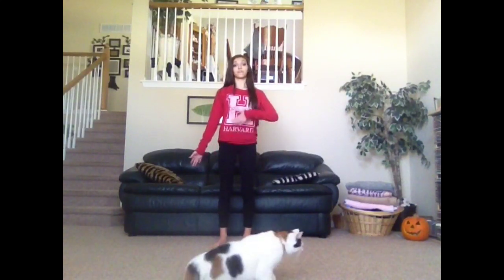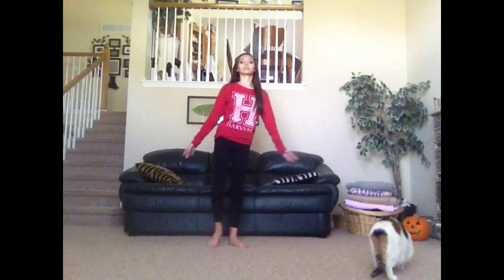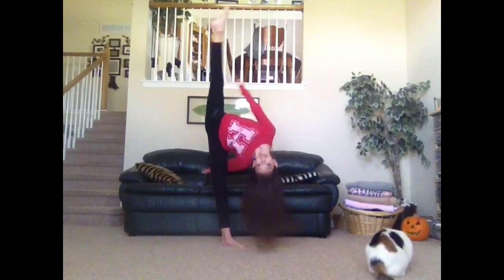How to Do a Tilt! | Leg Hold Series #3 | thedancingnailartist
I'M ALIVE!
I know, I've been gone forever, but I'm back with another leg hold series video! This is on the tilt, which was requested. Also check out my video on Ways to Improve Your Tilts: